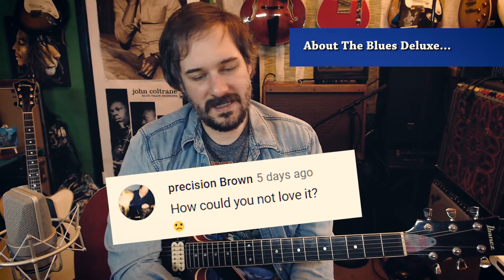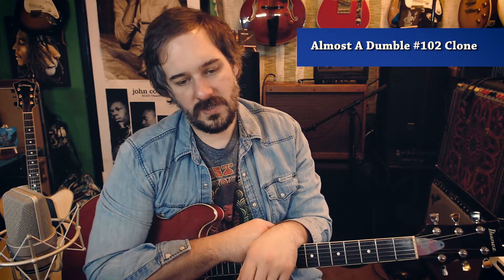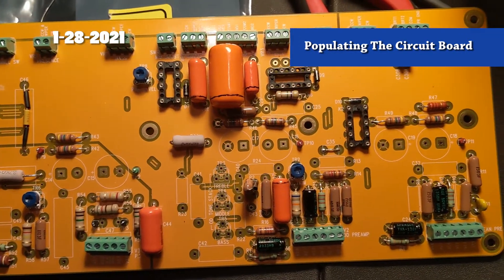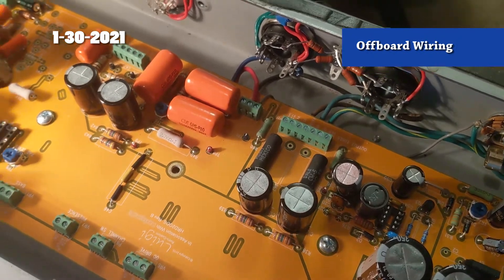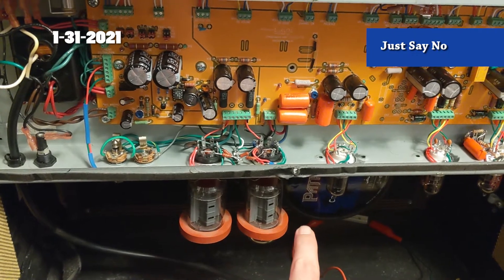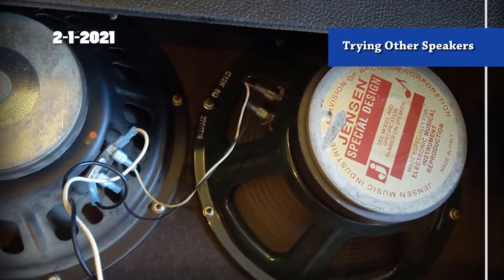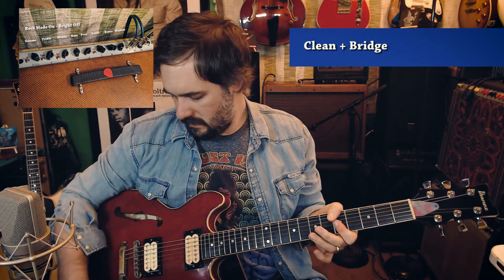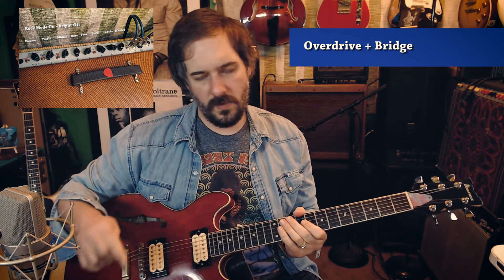Blues Deluxe to Dumble Overdrive Special 102 Style Guitar Amp Conversion From Start to Finish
I Converted my Blues Deluxe Reissue to a Dumble Overdrive Special Clone with a Warehouse ET65 speaker and in this video, I go through the guitar amp build process and do a demo of the dumble clone.

What I have now with this guitar amp build is basically a 50watt version of Dumble 102.  I used a PCB instead of the standard eyelet board construction so it was a fairly quick build.

The clean sound is fantastic and the overdrive is exactly what you expect out of these dumble style amps. In this video, I really don't dial in an extreme overdrive but it still sings and sounds amazing.

This is my third time building a clone of a Dumble Overdrive Special and each one really has its own voice.

If you are building a guitar amp and watching this video for ideas then please do some safety research on your own.

The original Dumble 102 was built for Robben Ford and it's a 100-watt amp. My other 102 clone is 100 watts paired with an EV speaker and it has a bit more clean headroom than this 50-watt version with the warehouse ET65